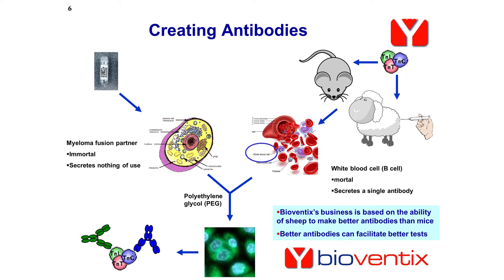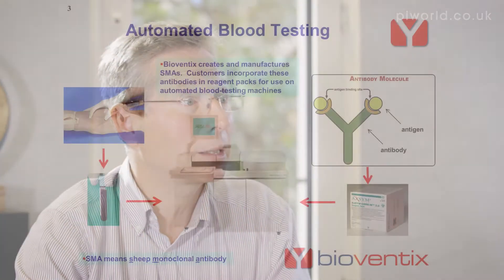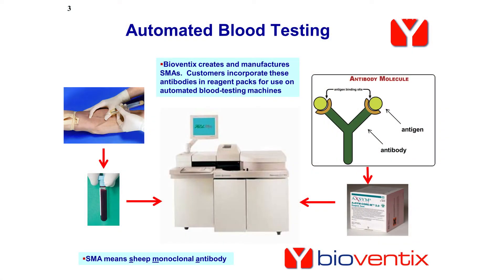Bioventix - BVXP - Company overview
Introduction to Bioventix (BVXP) by Peter Harrison, CEO
Length: c. 6 mins
Peter Harrison, CEO, tells us what Bioventix does, and discusses the business model.
Essentially BVXP develops antibodies for use in different blood testing machines manufactured by the big names: Roche, Siemens, Abbot, etc.  He goes into detail about BVXP antibodies types, and why they’re different - perhaps better, than other antibodies.
BVXP sells antibodies (20% revenue), is paid a royalty paid for each blood test around the world (75% revenue.  (5% of revenue comes from pure research, commissioned by companies in the field).
The cost and knowledge to of develop antibodies can either be shared by a partner, as in Siemens with Troponin, (where Siemens have a wealth of research and experience in heart disease, and specifically Troponin); or can be purely BVXP funded and developed.